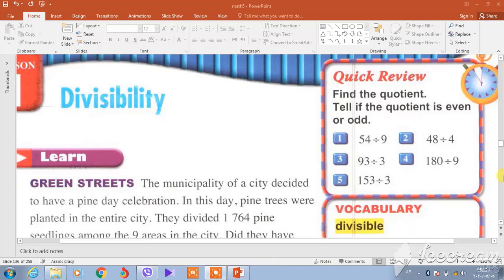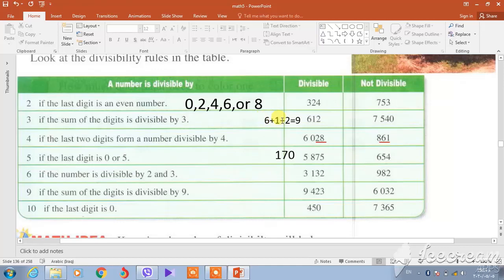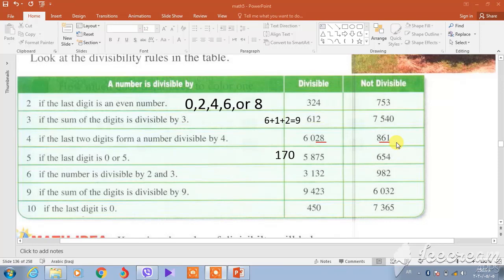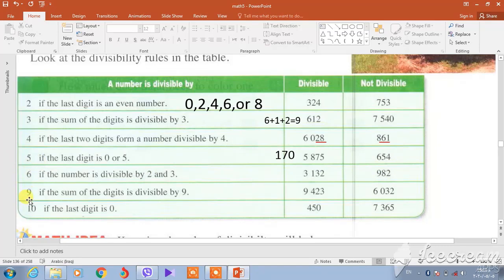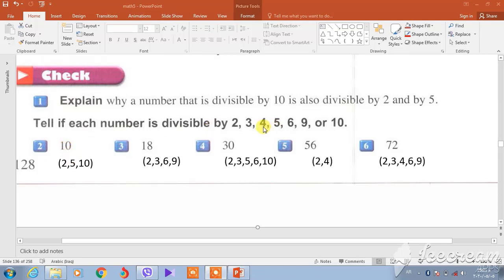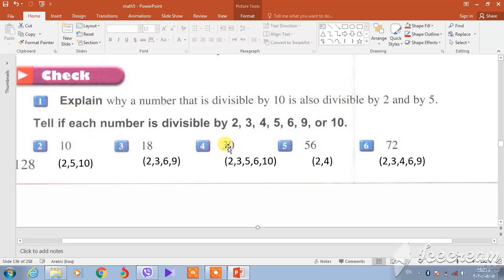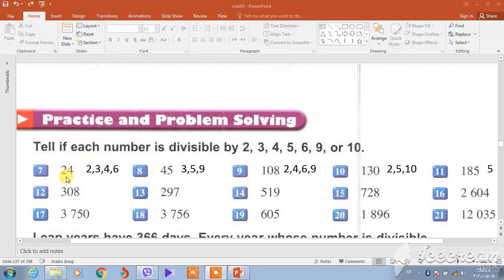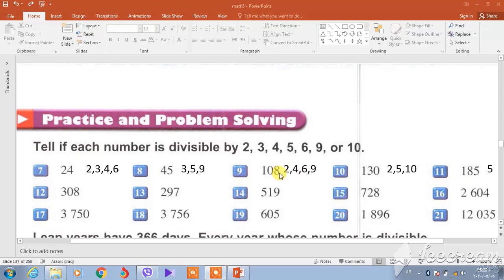Grade 5 Math lesson Divisibility